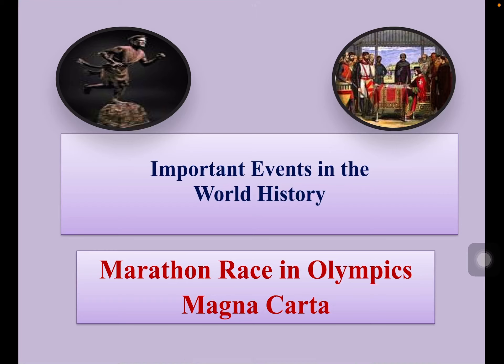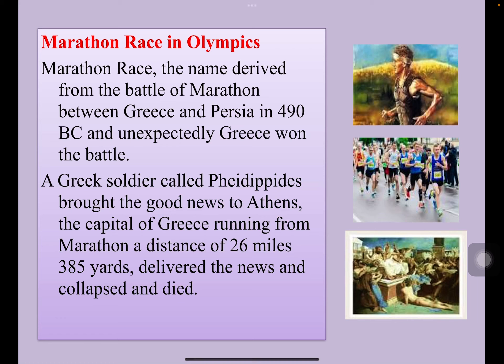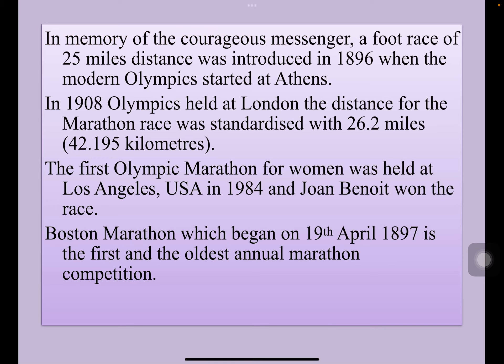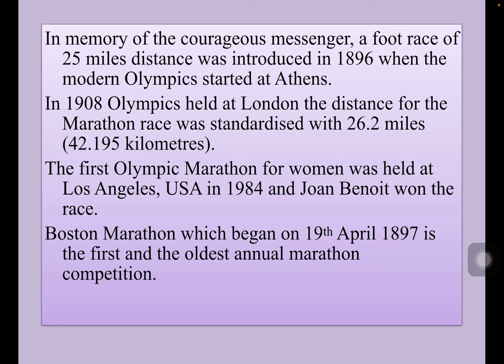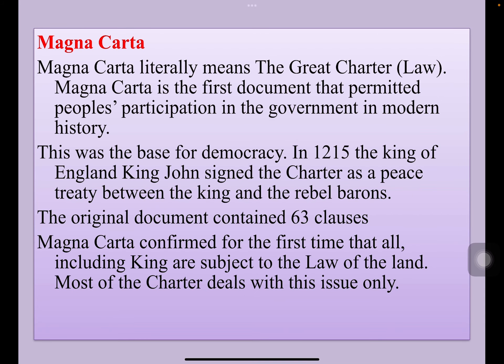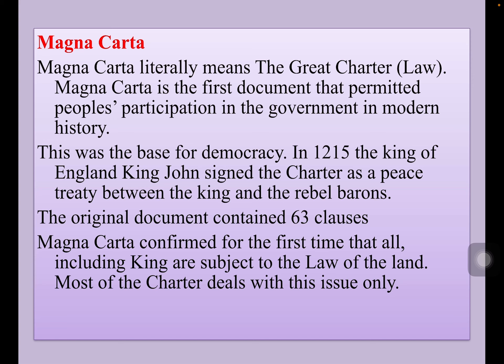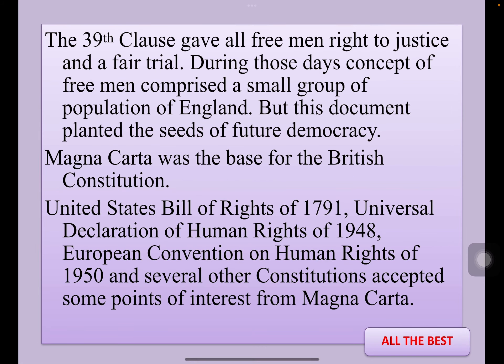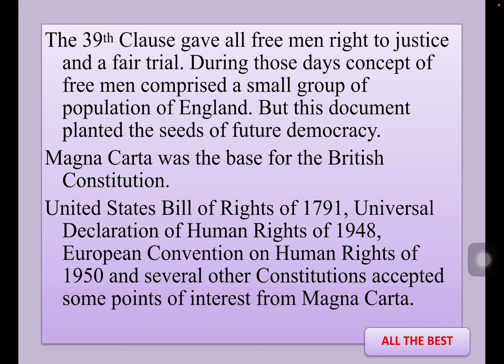History of Marathon Race and What is Magna Carta?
Historical Events-Marathon Race and Magna Carta